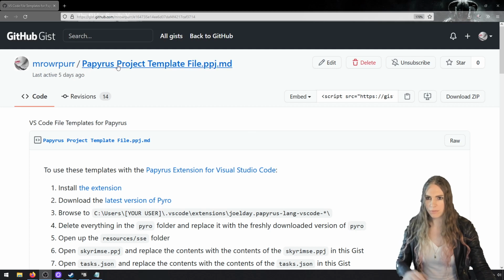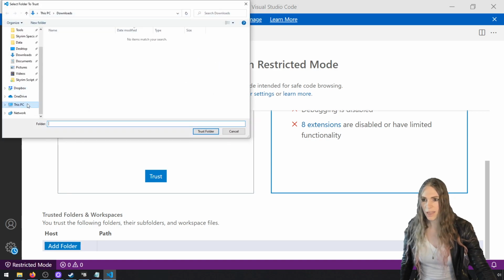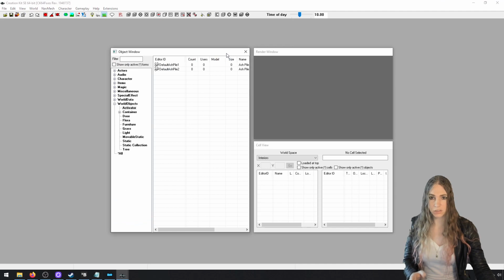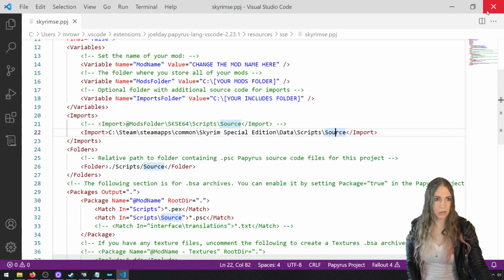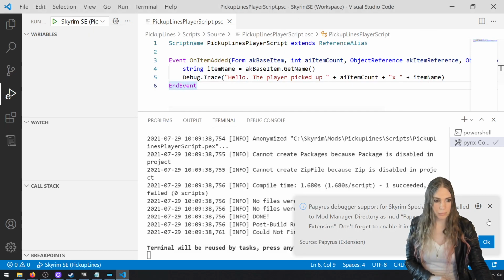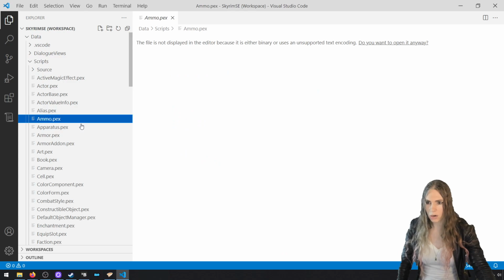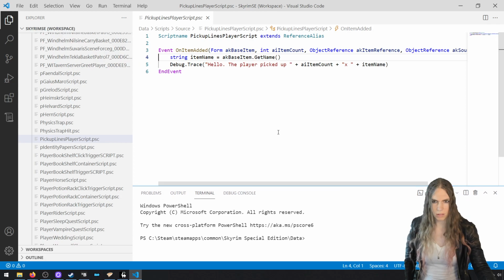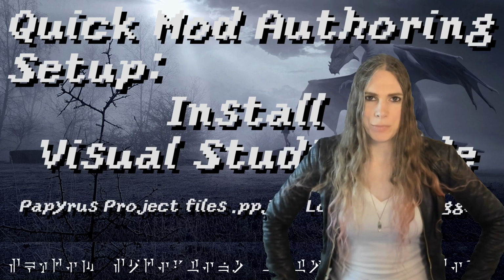Quick Mod Authoring Setup - Visual Studio Code for script editing, debugging, and log viewing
In this episode we setup Visual Studio Code to edit and compile Skyrim scripts. We make a small mod along the way. We also look at the log viewing functionality built-into VS Code as well as the breakpoint debugger. Happy Modding!

Background iamge by Stefan Keller (PD)